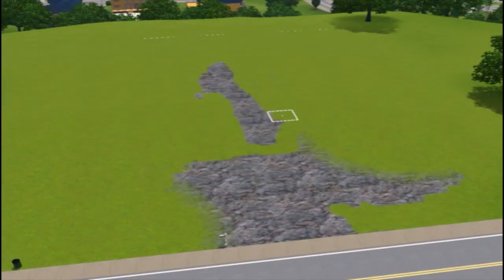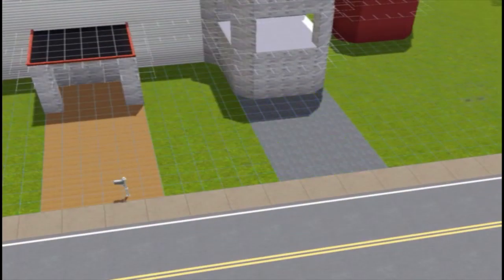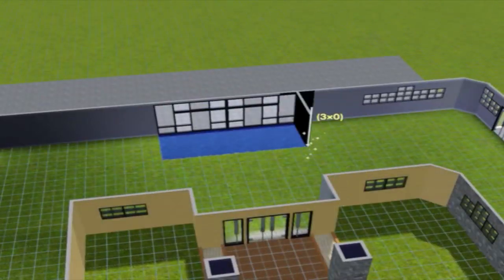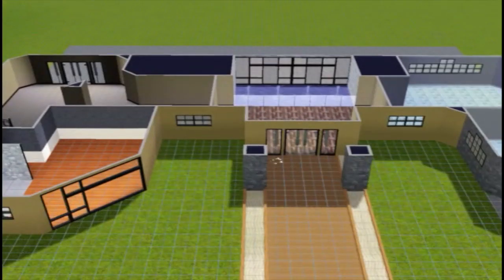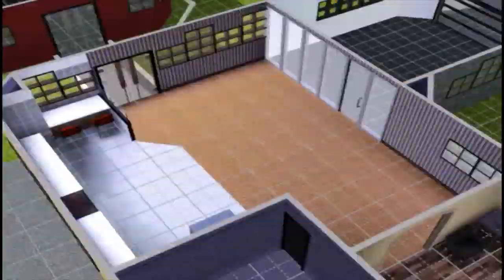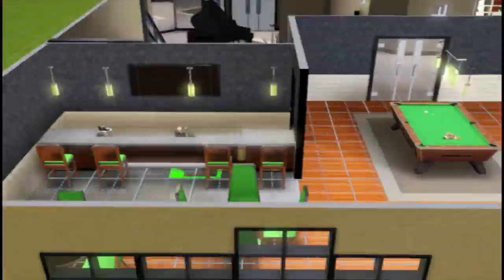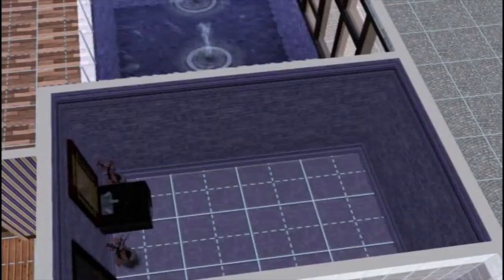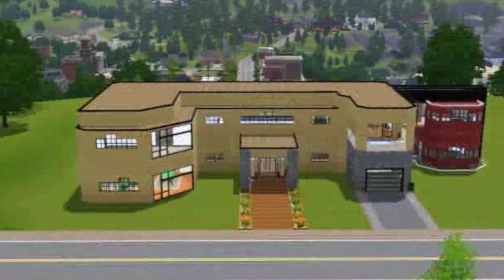Sims 3 - Buillding Of Ultra Modern Home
The building of video of the house "Ultra Modern Home" a house I created in the game "The Sims 3". This house was inspired by personal preference.